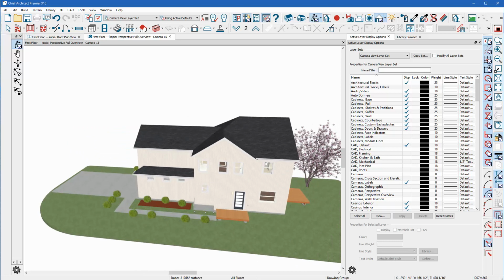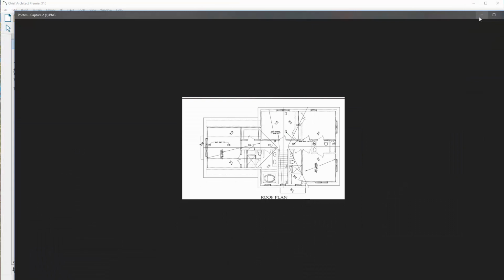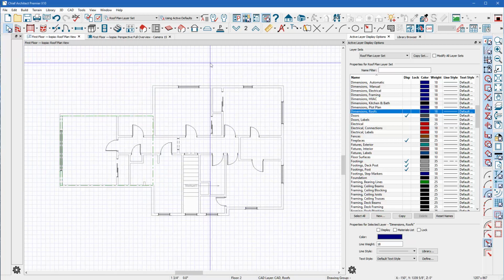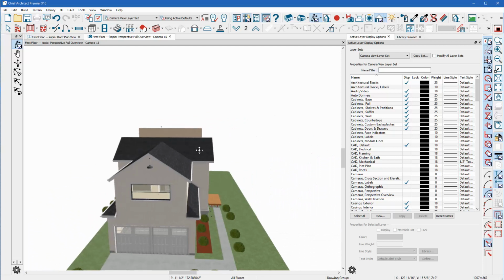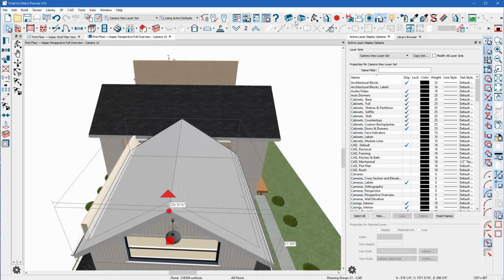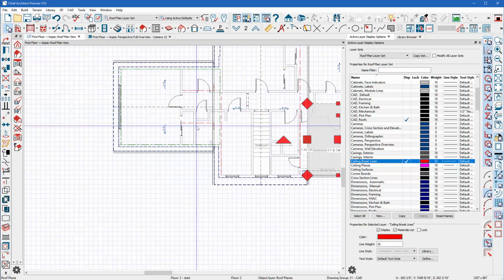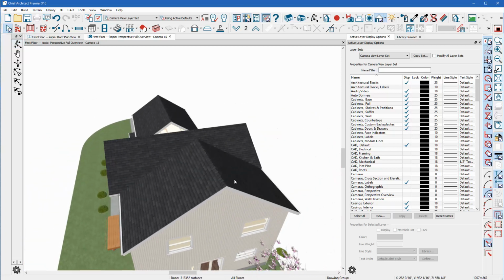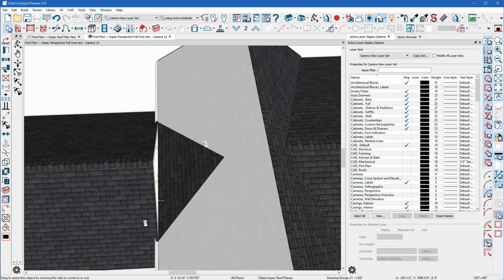ChiefTutor.com / Fixing Roof Issues in Chief Architect X10.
ChiefTutor.com / Fixing Roof Issues in Chief Architect X10. See many more fixes at our home - We have all the symbols tricks and tips you could ever want.